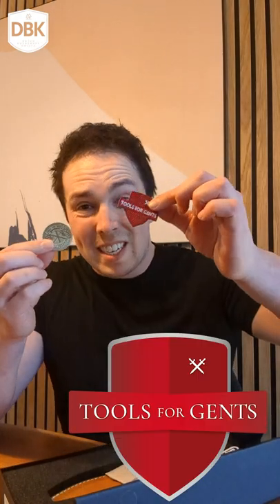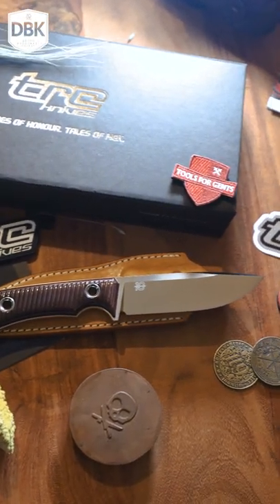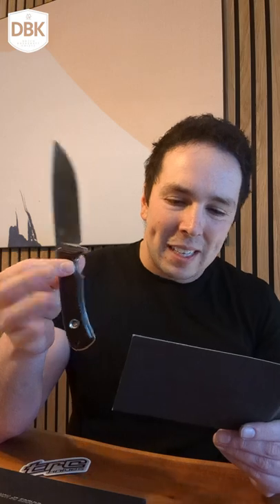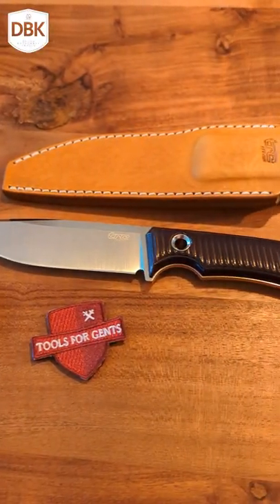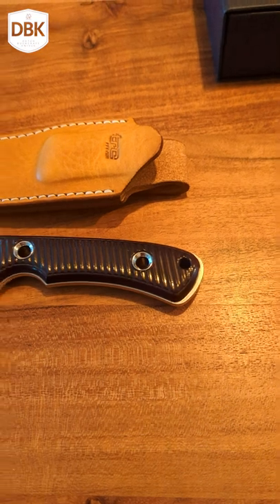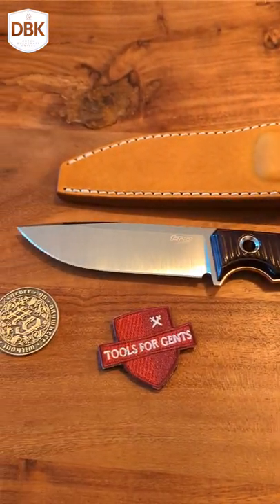DBKshorts | only 300 of these knives ever made!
introducting DBK Shorts! unboxing the knives we get. in today's short it's the TRC South pole 10th anniversary edition. only 300 of these are made! and we're giving it away...

_________________________ Shops!_________________________

_____________________________Music:______________________________